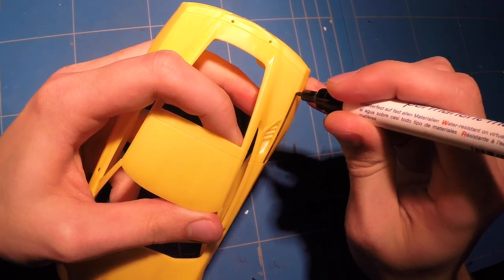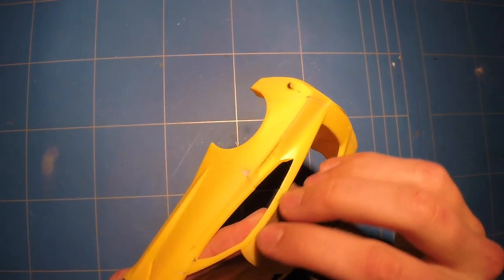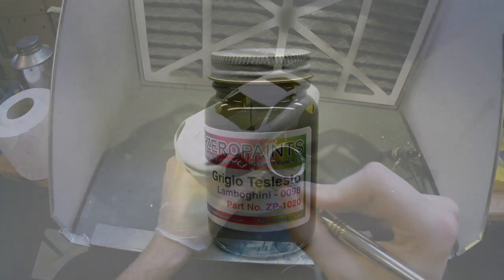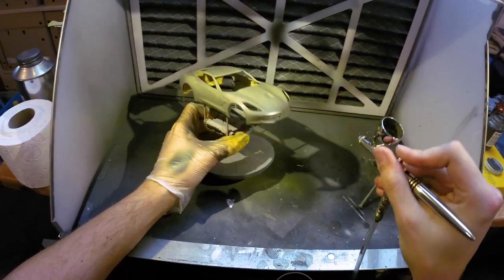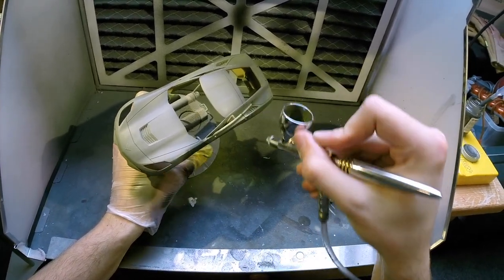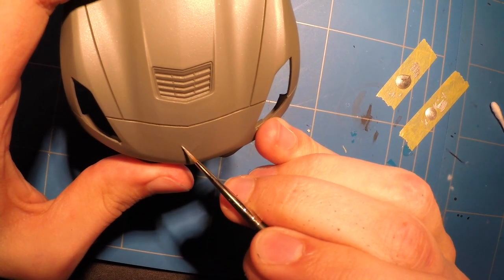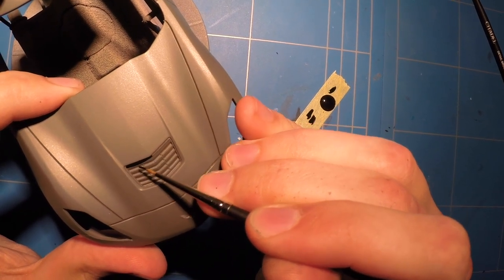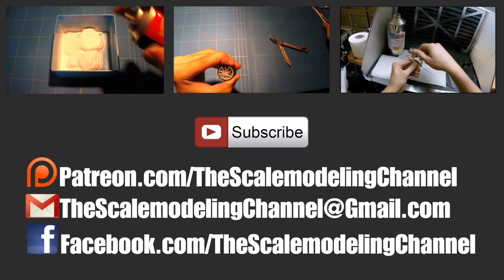Revell: Corvette C7 Stingray Prepping painting and detailing the body